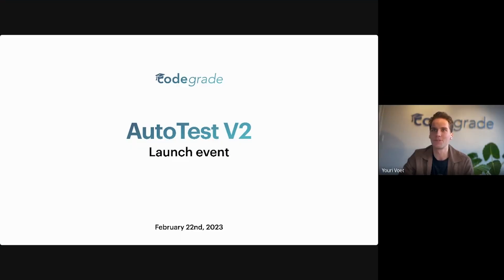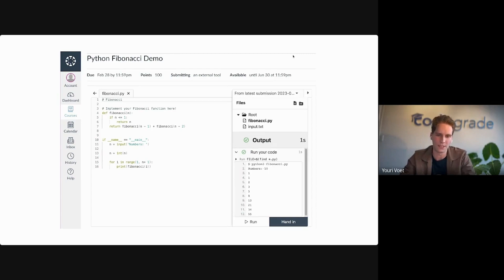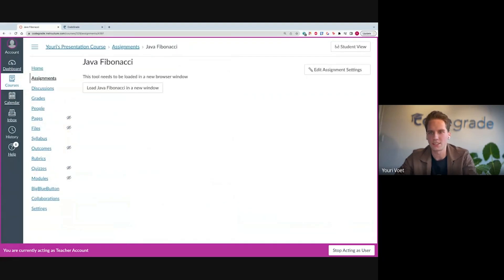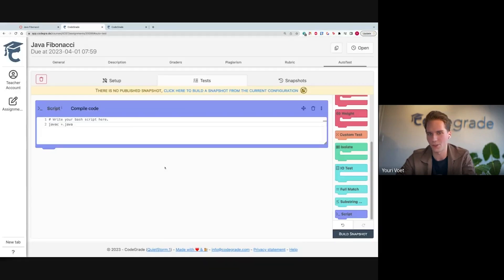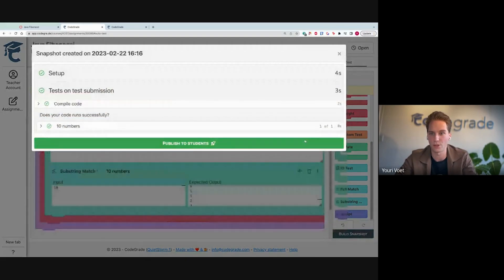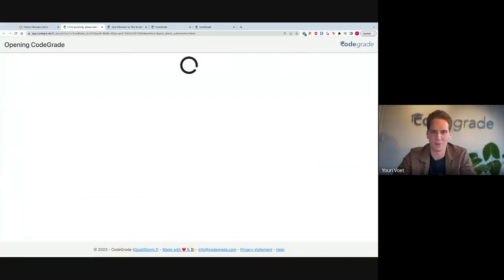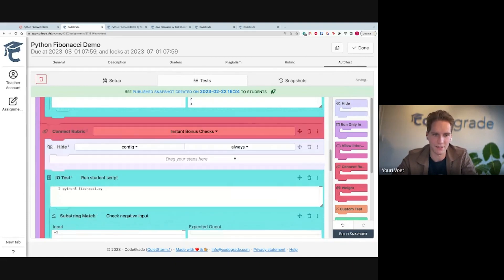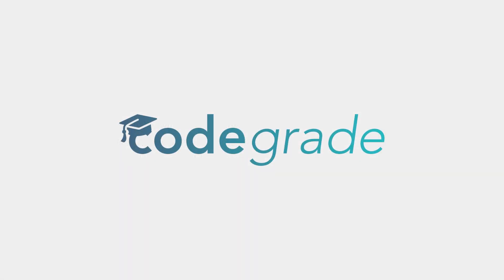Live Launch Event: CodeGrade AutoTest V2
It’s finally here! Over the past year, the team here at CodeGrade has been working tirelessly to create a brand new autograding infrastructure, AutoTest V2. This total redesign was inspired by teacher feedback, with the goal of making autograding even more powerful and intuitive.

This release was accompanied by a webinar hosted by CEO, Youri Voet, see the summary of the webinar in this video.

Overall, AutoTest V2 offers a faster, more intuitive, and more powerful autograding infrastructure to streamline assignments, from Intro to Python to advanced programming courses in ANY programming language or with any framework.

Recorded on 22 February 2023
Presentation by:
- Youri Voet, Co-Founder & CEO @ CodeGrade

CodeGrade will give you tools to deliver engaging feedback on code.